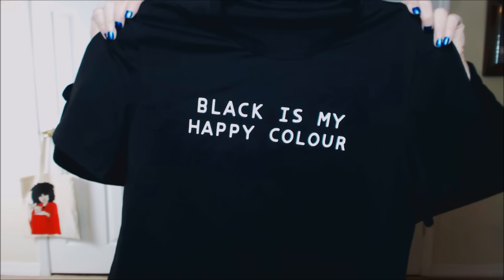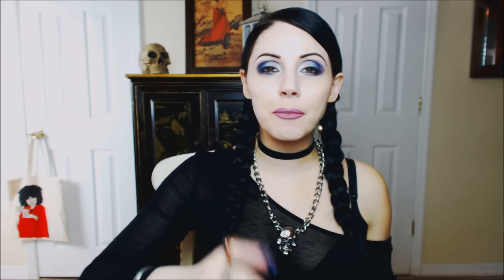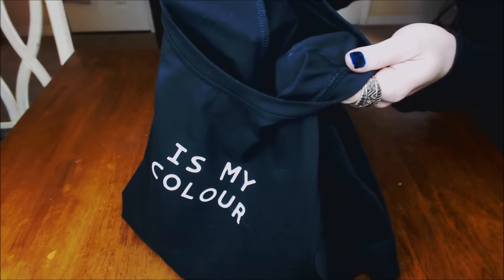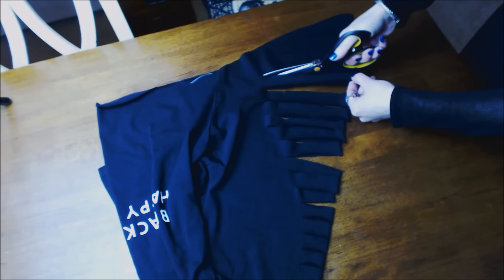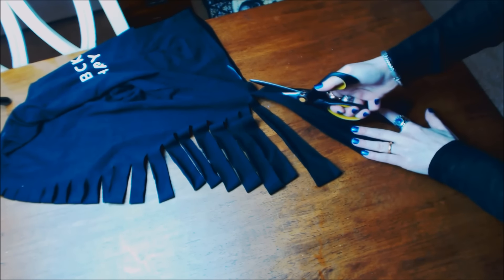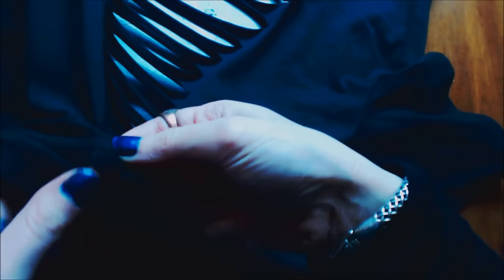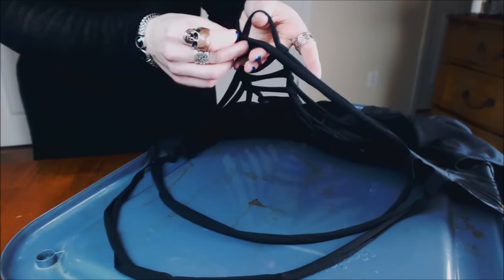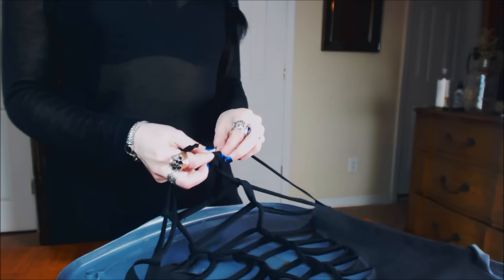Deathrock Goth Unisex DIY Shredded Top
Song @ the end: Witches Rune - Twilight